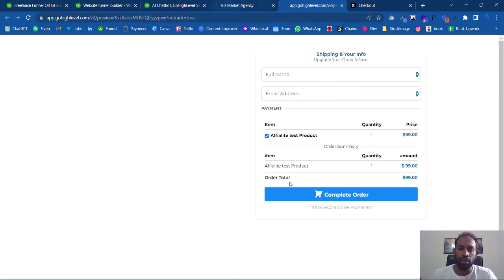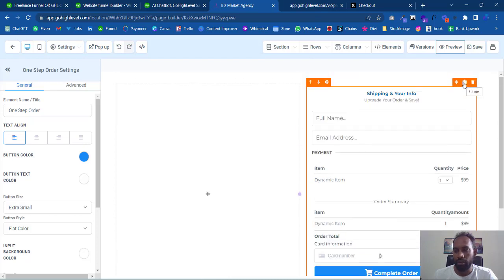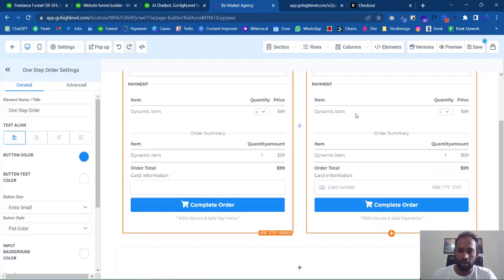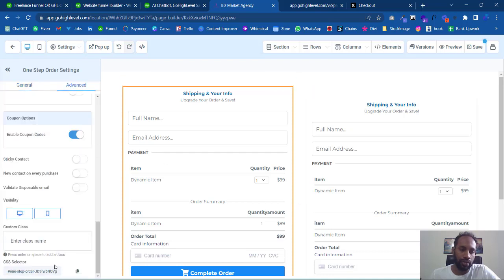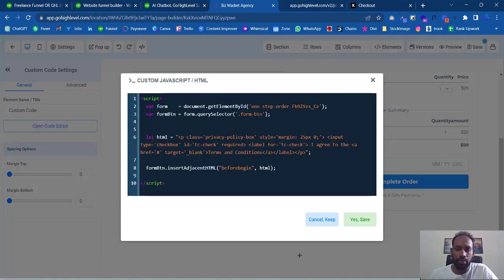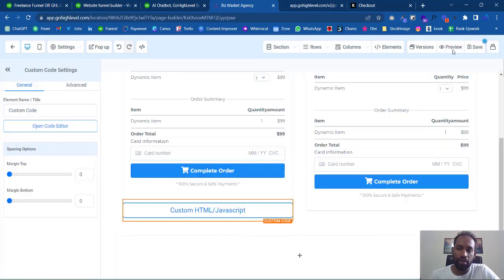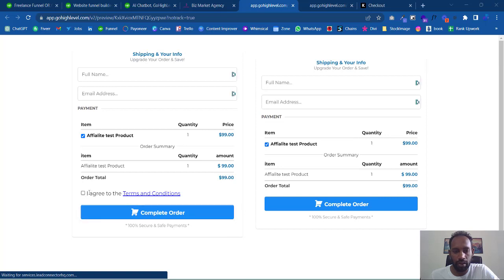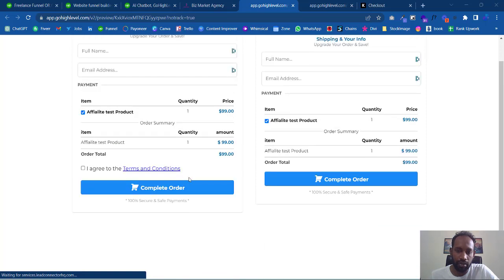How to add checkbox in GoHighLevel order form | GoHighLevel Tutorial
Code:-